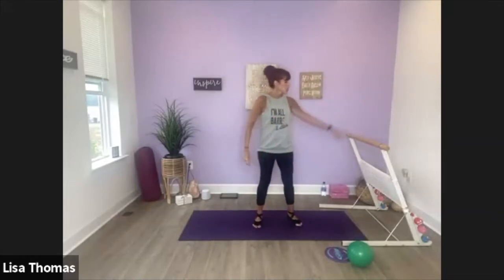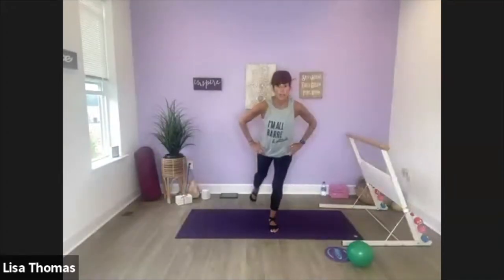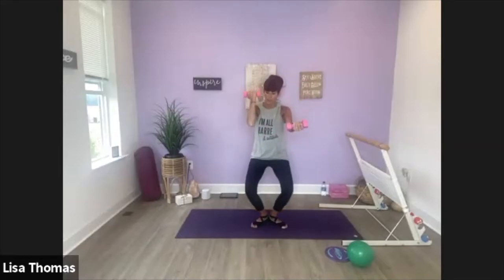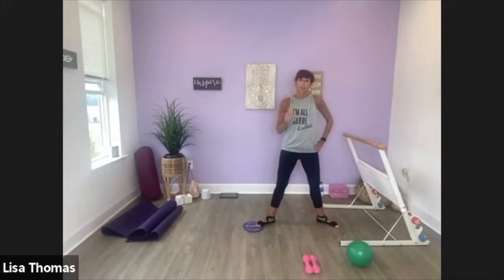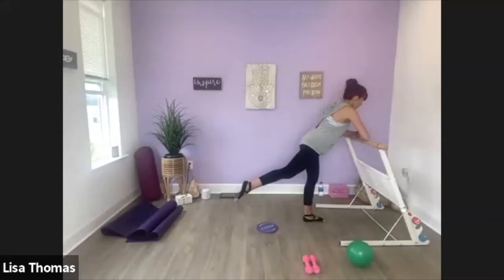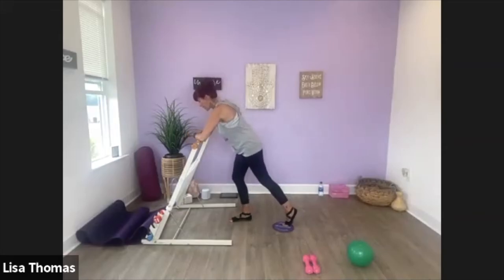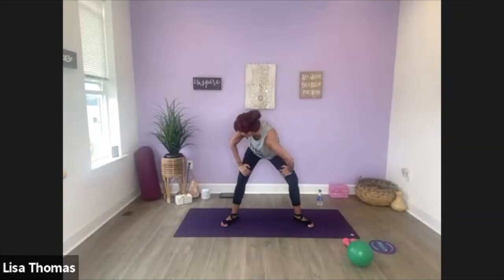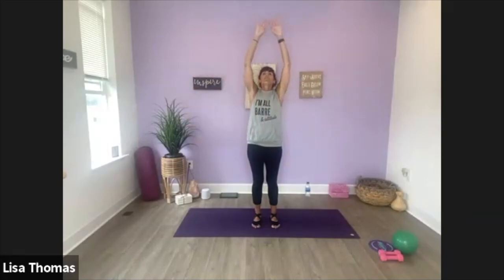ALL BARRE SCULPT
Full body Barre Sculpt. Tone and firm up your arms, abs, thighs, and glutes with this one.